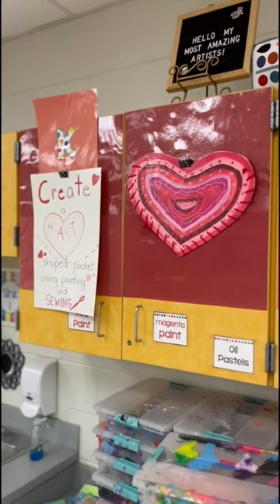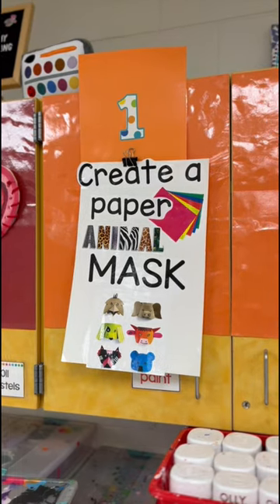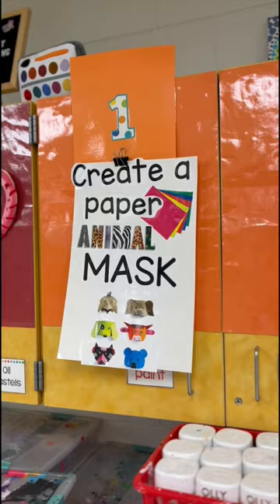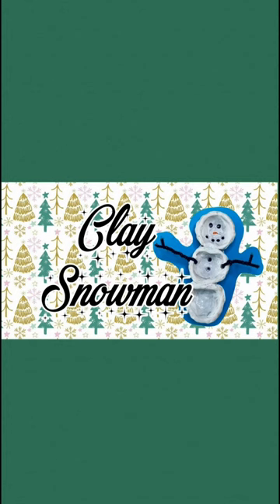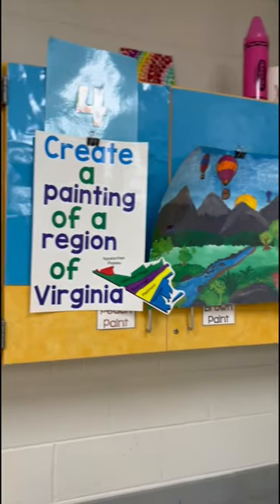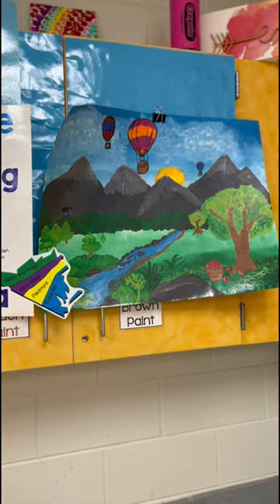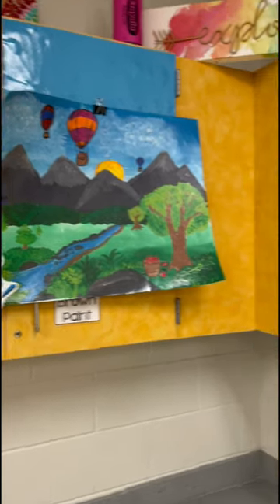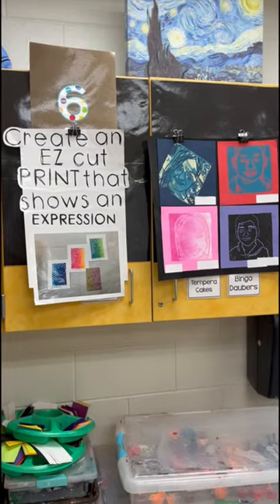Post Winter Break Elementary Art Lesson Plans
Hi! I’m Katie Jarvis an elementary/primary art teacher. In this video I share my elementary art lesson plans for after winter break.
Kindergarten art- painting valentines hearts
1st grade art- paper animal masks
2nd grade art- clay snowmen and plan neighborhood paintings
3rd grade art- clay coil pots
4th grade art- regions of Virginia paintings and painting techniques charts
5th grade art- plan clay gargoyles
6th grade art- EZ cut linoleum self portraits

* 8 Tips to Help English Language Learners in the Elementary Art Room